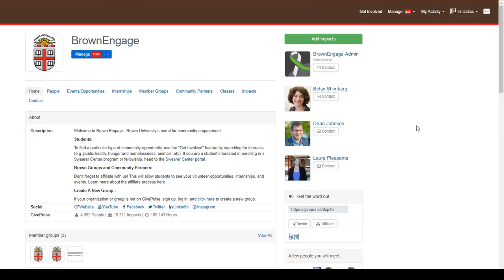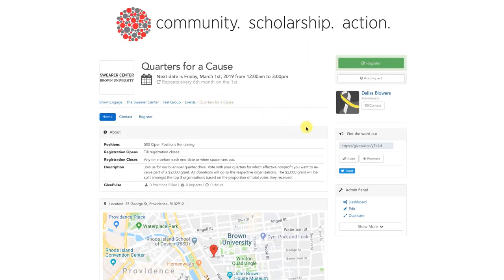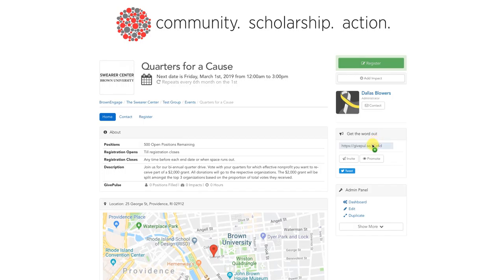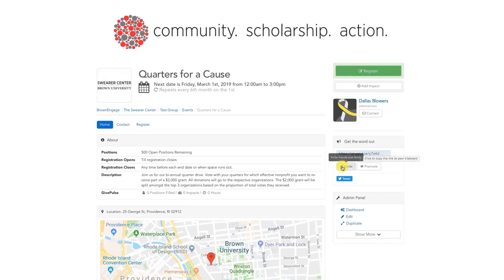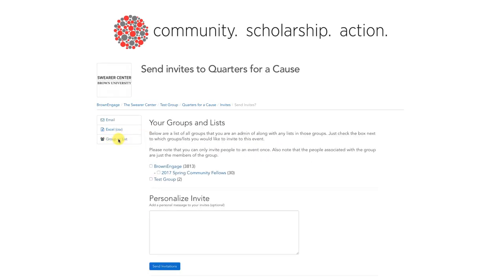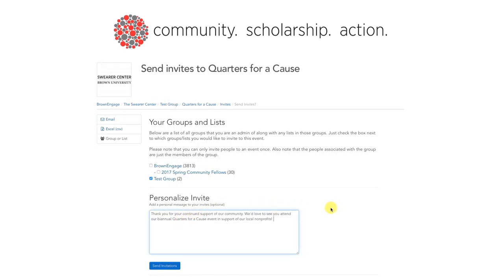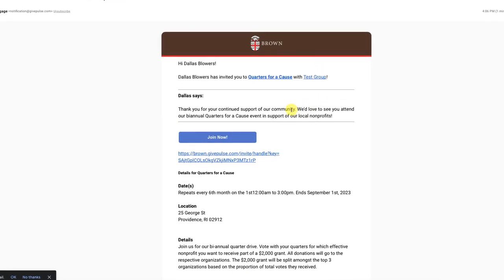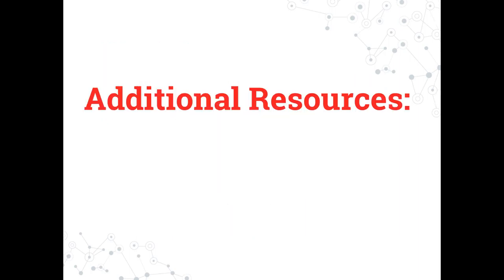How to Invite People to Events on BrownEngage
In this video, we show you how to invite people to events on your BrownEngage group page.

If you would like to see a visual guide of the steps shown in this video please go

To join us on BrownEngage and begin creating opportunities to share with Swearer Center students, please go